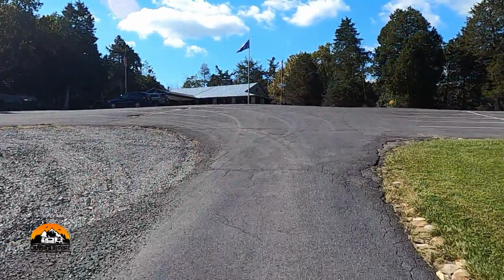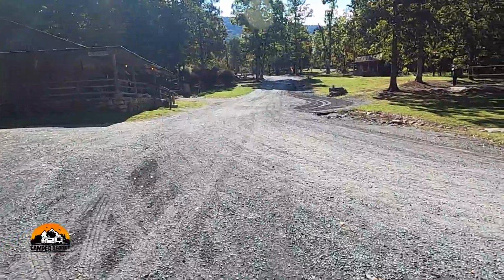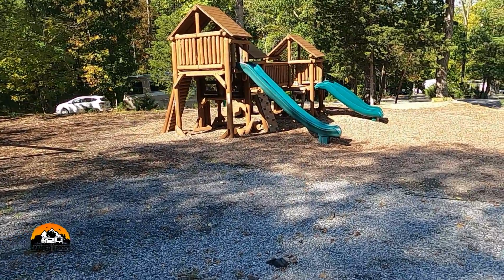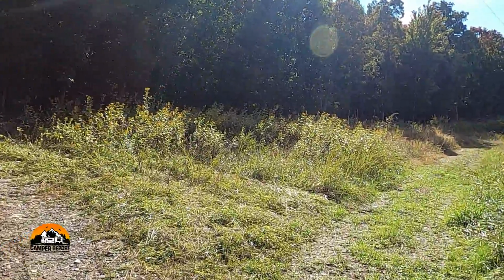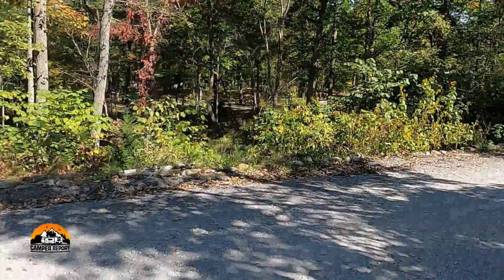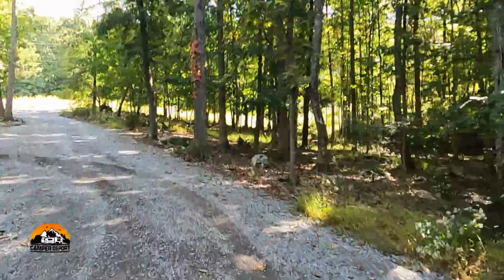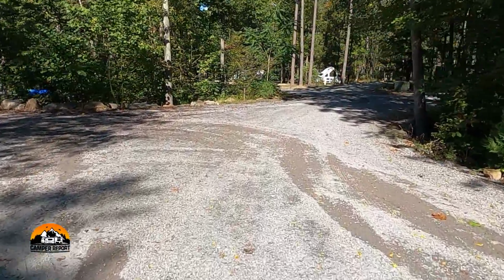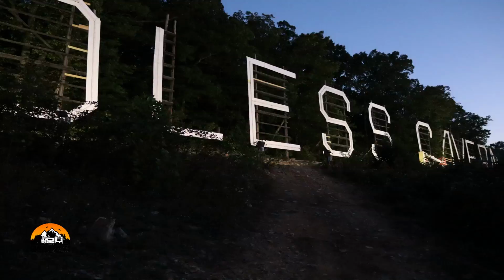Endless Caverns Resort - New Market, Virginia | Featured Campground Tour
Jimmy and Lisa give a video tour of the Endless Caverns Resort campground in New Market, Virginia for the Featured Campground Tours series on Camper Report.